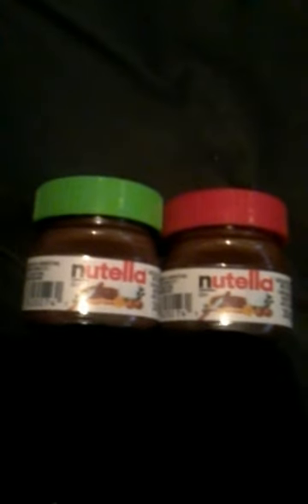My Life As Mini Haul